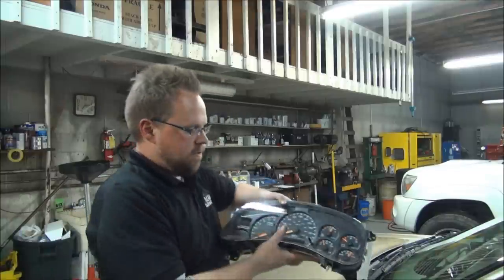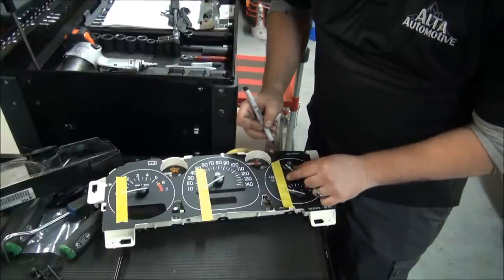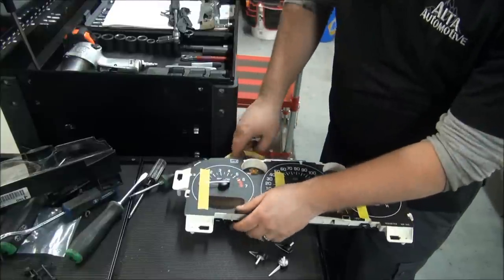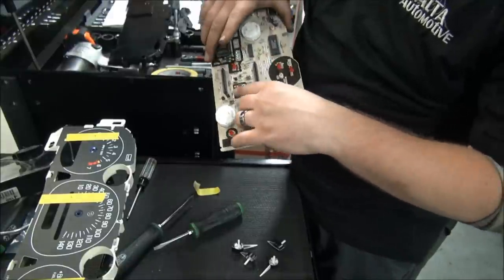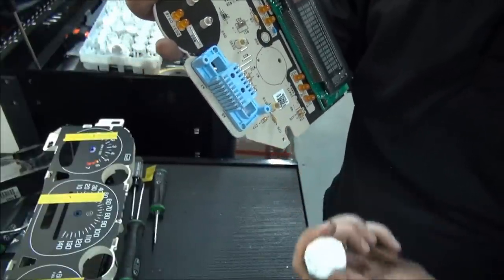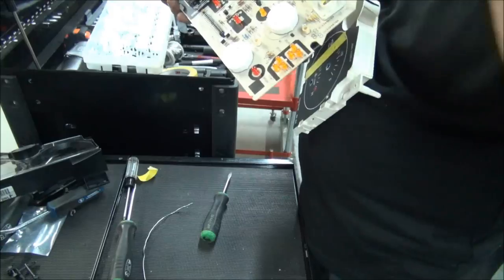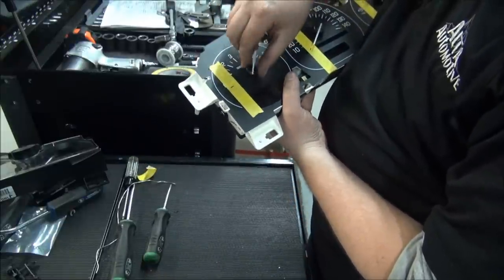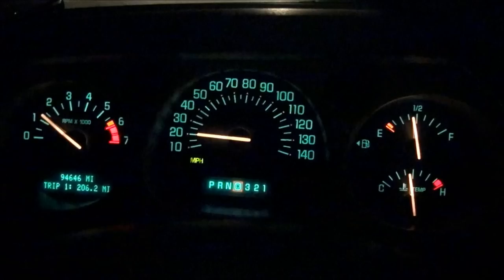How to repair GM Instrument Cluster | Speedometer | Gauge | Stepper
See how to repair common GM, Chevy, GMC, Buick, Hummer, Speedo, fuel etc gauges problems. Do it yourself Bri gives you great information on repairing this yourself. DIY BRI shows you how.

These are the stepper motors I use

Helpful tools for this job. Actual tools I would recommend buying.
Soldering Iron
1/4-Inch Drive Socket Set
Magnifying Glass
Small hook tools
Circuit Board Solder
Desoldering Pump Kit